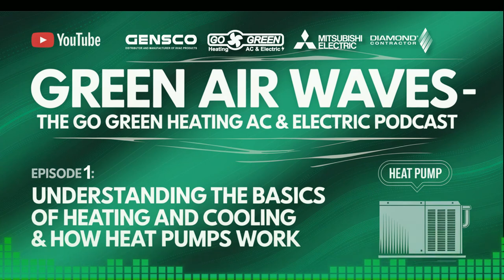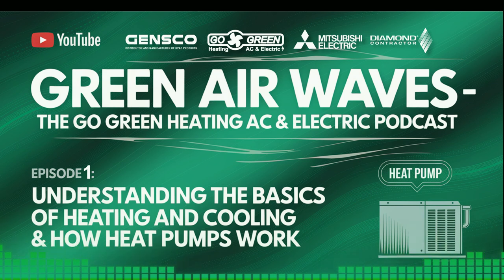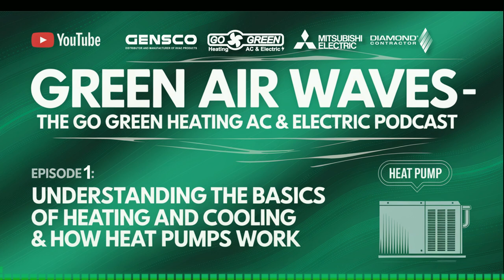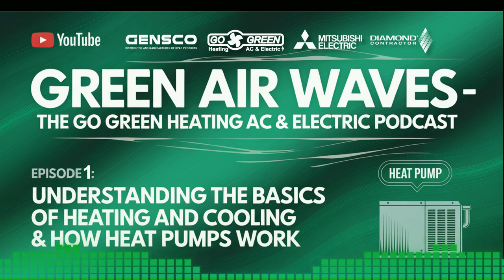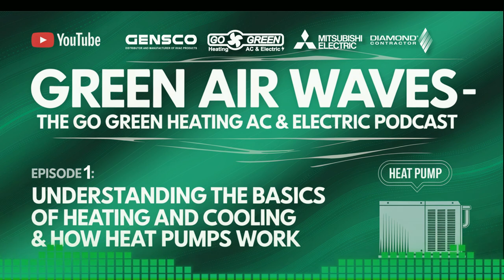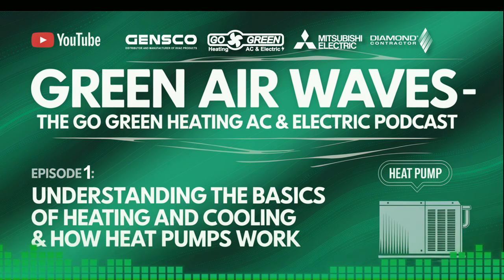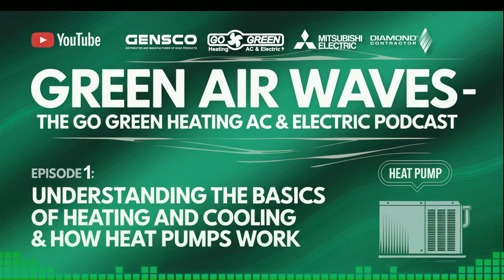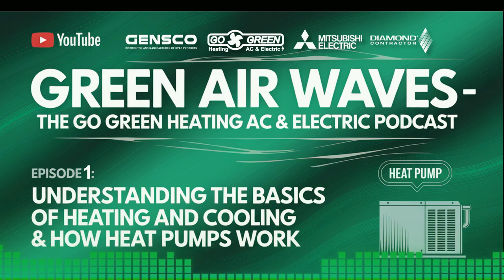Green Air Waves - The Go Green Heating AC & Electric Podcast - Episode 1